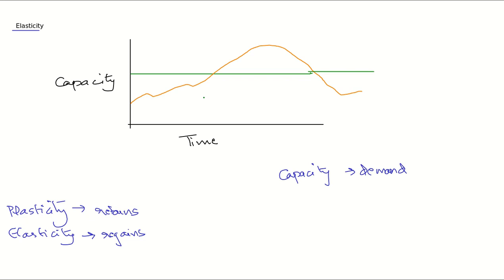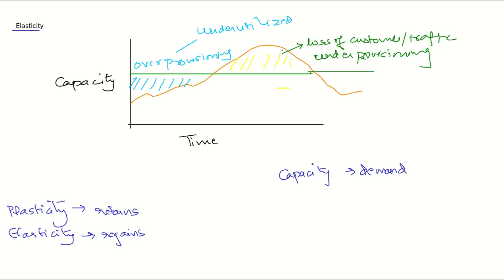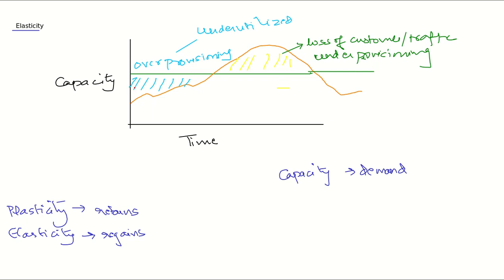Elasticity in Cloud Computing | Understanding Elasticity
In cloud computing, elasticity is defined as "the degree to which a system is able to adapt to workload changes by provisioning and de-provisioning resources in an autonomic manner, such that at each point in time the available resources match the current demand as closely as possible"

Elasticity is a defining characteristic that differentiates cloud computing from previously proposed computing paradigms, such as grid computing. The dynamic adaptation of capacity, e.g., by altering the use of computing resources, to meet a varying workload is called "elastic computing".